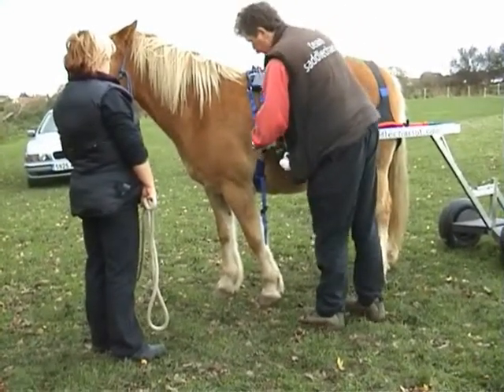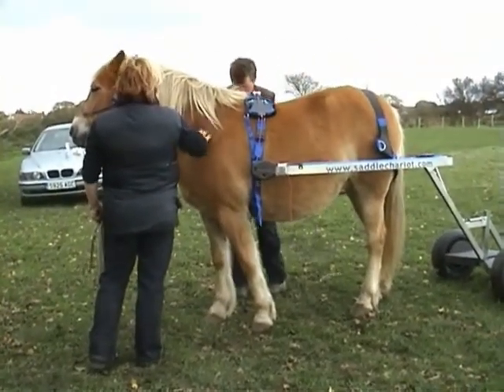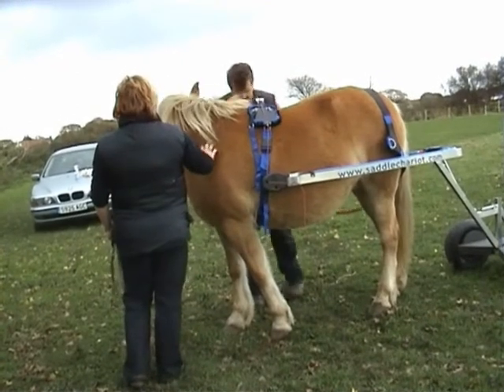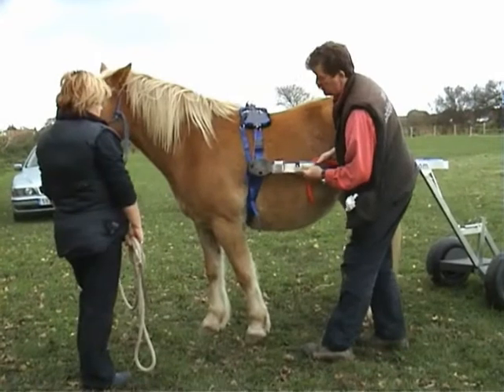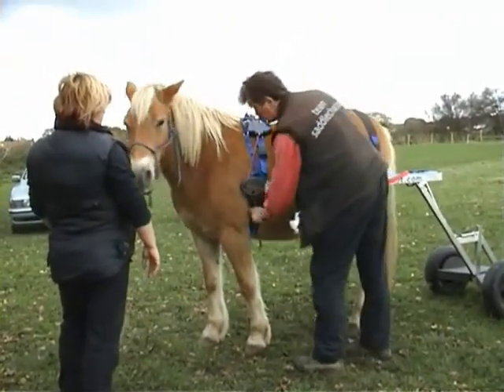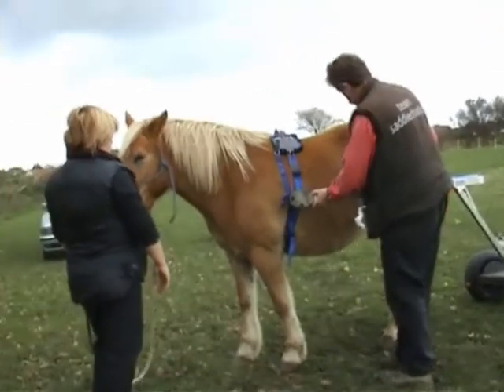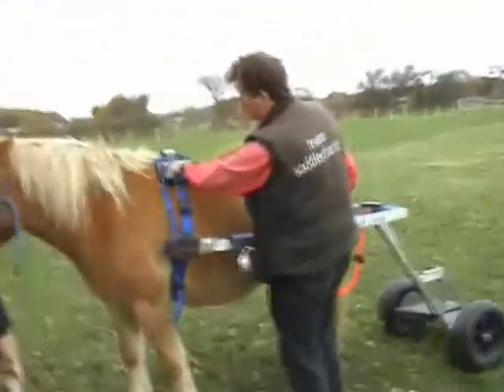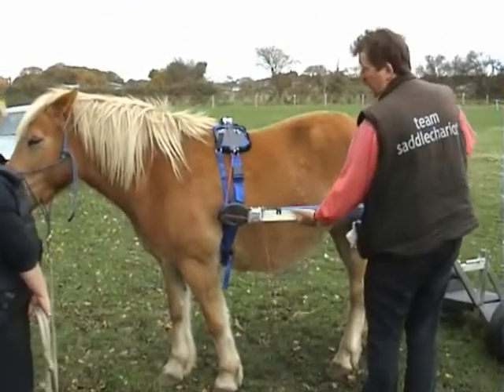Rosie and the saddlechariot day 1 - attaching the chariot